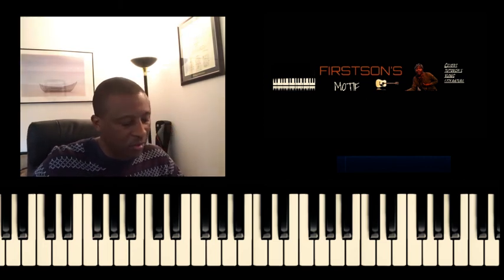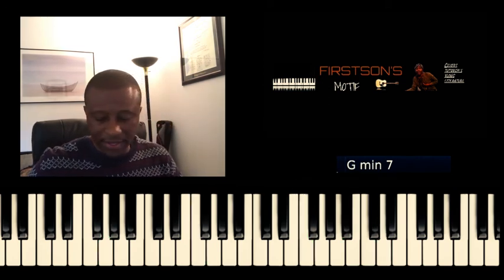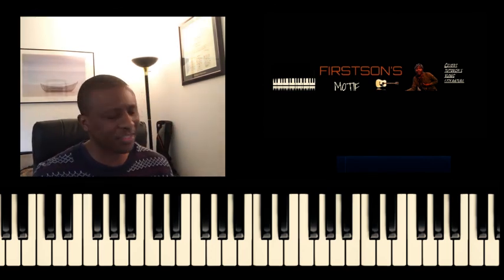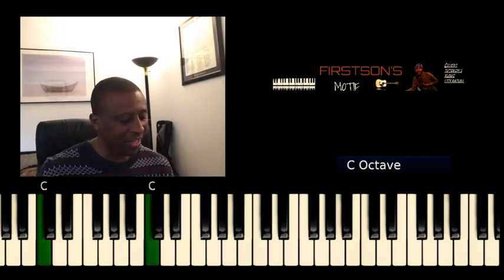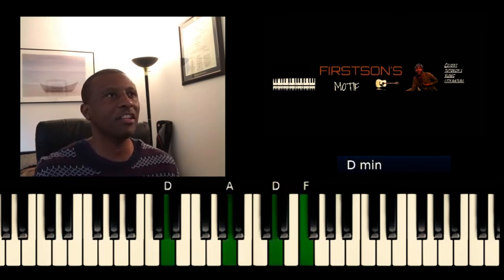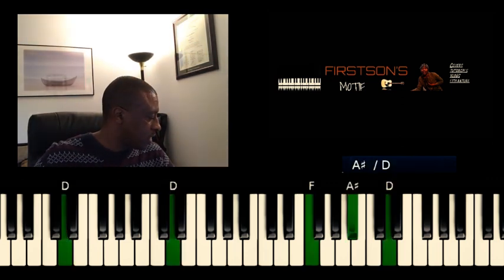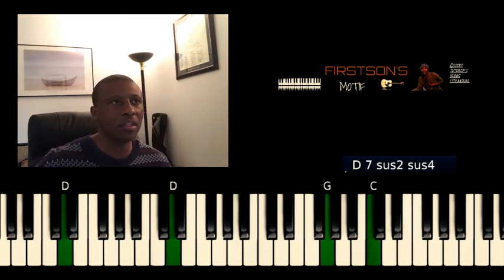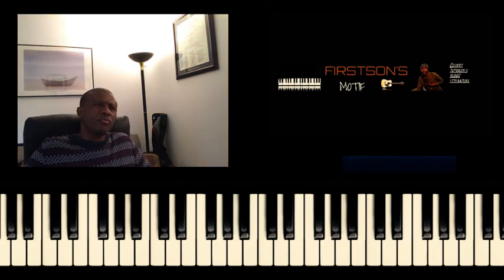"Mary Did You Know" (Piano Tutorial Request)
Piano Tutorial for "Mary Did You Know"   (Key of Dm)